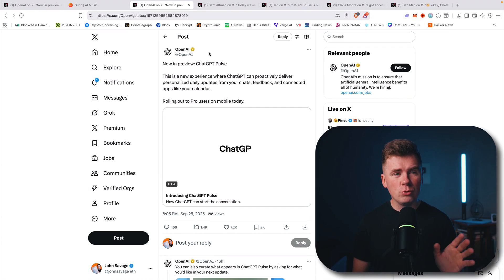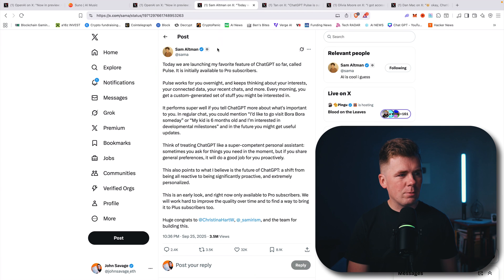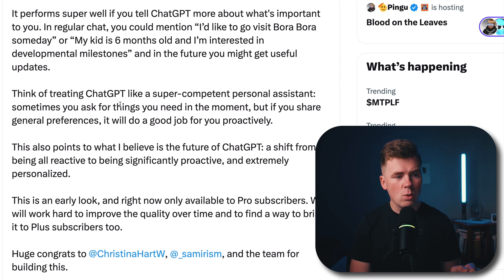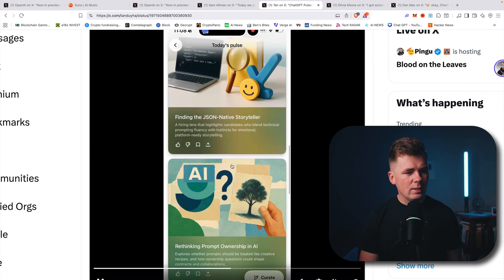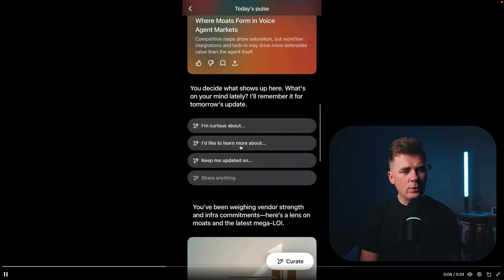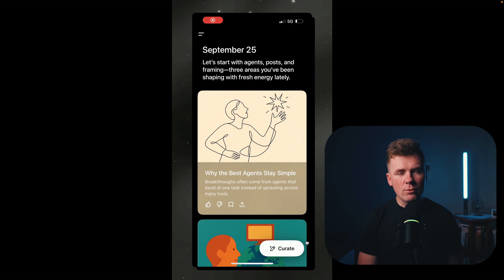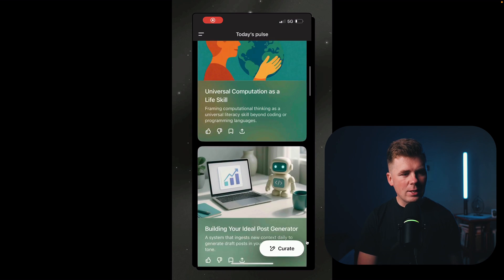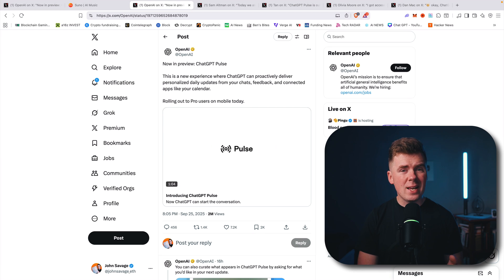Chat GPT Pulse Is Your SECOND BRAIN! (New AI Update!)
FREE AND UNLIMITED AI Video Generation TOOL! (NO CLICKBAIT) NEW!

If you like AI news, AI tool reviews, AI tutorials, different AI video and image generation step by step guides, feel free to subscriber and press that notification bell so you get an instant notification every time I upload.

I focus on top AI tools like: ChatGPT, Google Gemini, VEO 3, Higgsfield, Midjourney, Luma Labs, Runway, Freepik, Kling AI, and other AI updates.

chat gpt pulse
new chat gpt update
new chat gpt feature